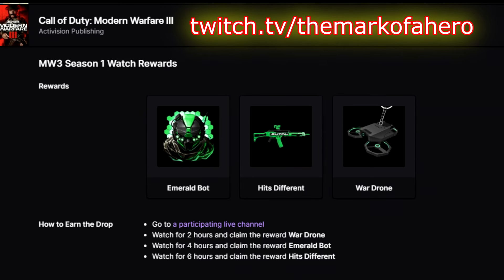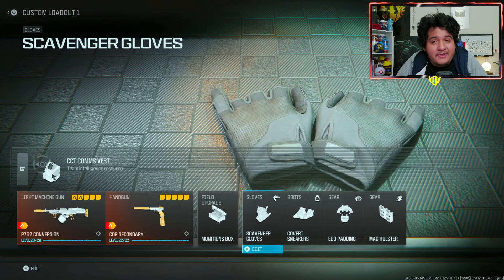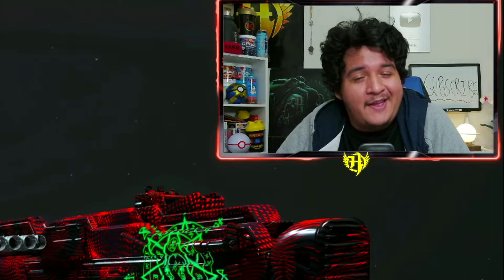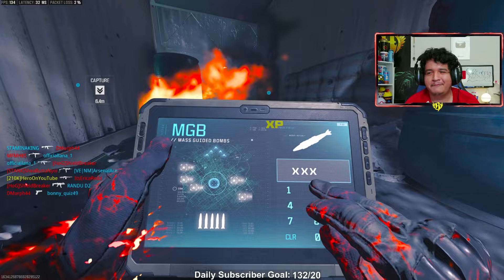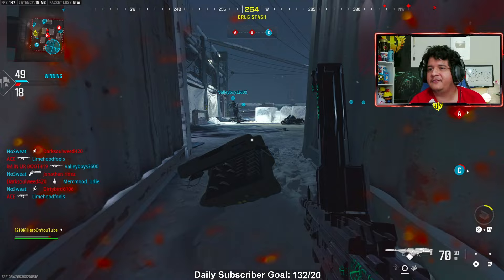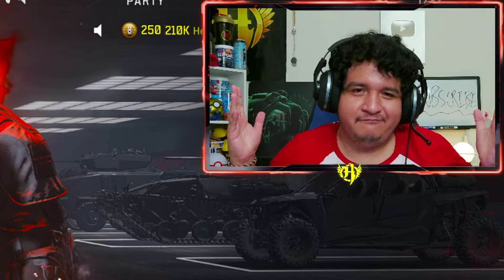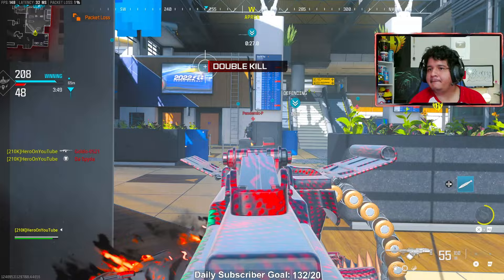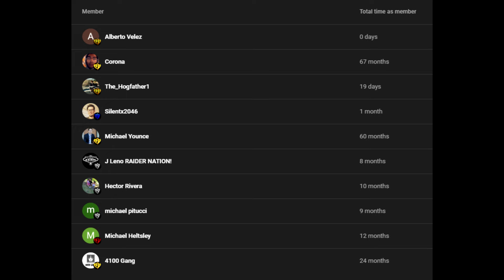*NEW* #1 "PULEMYOT 762" LOADOUT is TOO SUPERIOR in MW3 UPDATE 🤯 (Best Pulemyot 762 Class Setup MW3)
In this video of Call of Duty Modern Warfare 3 or MW3, I decided to use the MW3 pulemyot 762 or pulemyot 762 MW3. The Modern Warfare 3 pulemyot 762 is so great that I had to build the best pulemyot 762 class mw3. The pulemyot 762 Modern Warfare 3 is incredible with the best pulemyot 762 loadout mw3 that I built. I really recommend this mw3 best pulemyot 762 loadout and mw3 best pulemyot 762 class so you can succeed in Call of Duty! This is the best lmg mw3. In this video I also show the best pulemyot 762 build mw3 and the mw3 best pulemyot 762 build! This is the new MW3 Season 1 Meta! I love you all!

previous
*NEW* #1 "GOD STRIKER" LOADOUT is UBER GOOD in MW3 UPDATE! 🎯 (Best Striker Class Setup MW3 Build)

*NEW* #1 "MTZ 556" LOADOUT is SUPER LETHAL in MW3 UPDATE 💥 (Best MTZ 556 Class Setup MW3 Build)

*NEW* DLC AR LOADOUT is VERY GODLY in MW3 UPDATE! 😍 (Best RAM 7 Class Setup MW3 Build)

*NEW* "1 BURST DG 56" LOADOUT OBLITERATES ALL in MW3 UPDATE 😈 (Best DG 56 Class Setup MW3 Build)

NEW #1 "PRO MCW" LOADOUT is SUPER POWERED in MW3 UPDATE 😍 (Best MCW Class Setup MW3 Build)

*NEW* #1 "WSP SWARM" LOADOUT ELIMINATES ALL in MW3 UPDATE 🔥 (Best WSP Swarm Class Setup MW3 Build)

NEW #1 "HOLGER 556" LOADOUT is ANNIHILATING ALL in MW3 UPDATE 💥 (Best Holger 556 Class Setup MW3)

*NEW* #1 "BAS B" LOADOUT is INSANELY GREAT in MW3 UPDATE! 🤯 (Best Bas B Class Setup MW3 Build)

100% FASTEST TTK SMG 💥 #1 "RIVAL 9" LOADOUT is OP in MW3 UPDATE! (Best Rival 9 Class Setup MW3 Build

"#1 FASTER TTK SVA 545 LOADOUT is CRAZY in MW3 UPDATE!" 😍 (Best SVA 545 Class Setup MW3 Build)

"#1 WSP 9 LOADOUT is ULTRA DOMINANT SMG in MW3 UPDATE!" 👑 (Best WSP 9 Class Setup MW3 Build)

NEW "1 SHOT LOCKWOOD 680" LOADOUT is DANGEROUS in MW3 UPDATE 🚨 (Best Lockwood 680 Class Setup MW3)

*NEW* #1 "HOLGER 556" BUILD is FORMIDABLE in MW3 UPDATE! 🔥 (Best Holger 556 Class Setup MW3 Loadout)

🚨 URGENT 🚨 CHANGE SETTINGS NOW in MW3 Season 1 Update 🎮 (MW3 Best Settings PS4 PS5 Xbox PC Aim)

NEW GOD SNIPER META 🎯 #1 XRK STALKER CLASS SETUP in MW3 UPDATE! (Best XRK Stalker Loadout MW3 Build)

#1 FASTEST ADS SNIPER META 🎯 BEST KV INHIBITOR CLASS SETUP in MW3! (Best KV Inhibitor Loadout Build)

#1 FAST POWER SNIPER META 💥 BEST KATT AMR CLASS SETUP in MW3 UPDATE! (Best Katt Amr Loadout Build)

AKIMBO SHOTGUNS! #1 BEST TYR CLASS SETUP is UNFAIR in MW3! (Best Tyr Loadout Build Modern Warfare 3)

Call of Duty Hero or Hero Call of Duty. COD Hero or Hero COD. The true Warzone Hero Warzone.

HeroOnYouTube Warzone 2 Hero Warzone 2